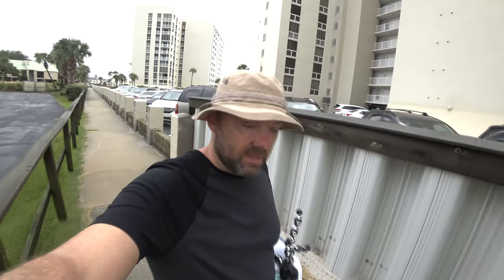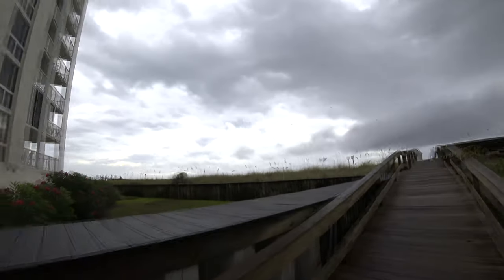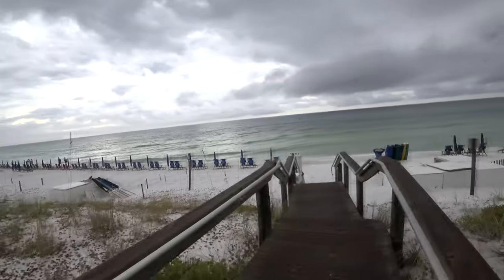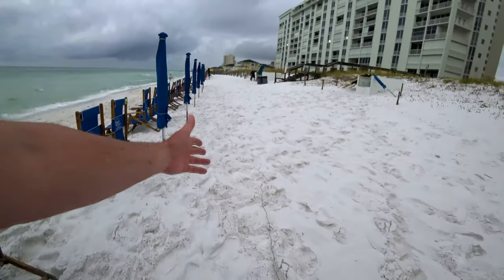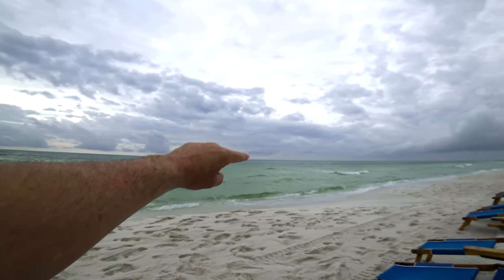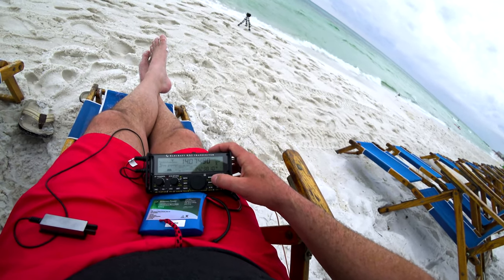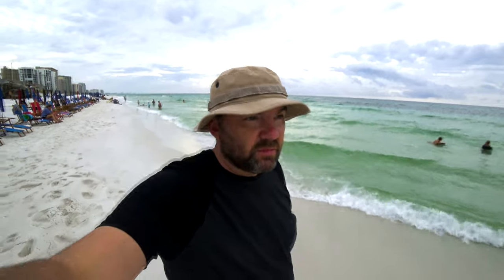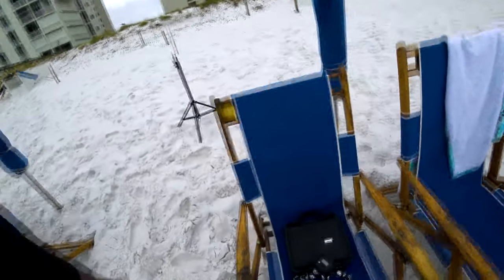Beach QRP CW QSO | Elecraft KX2 | AX1 Antenna Ham Radio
🔥 Another MFJ manual tuner
🔥 Jacktite Fiberglass Mast
🔥 Bioenno Batt 12V,12Ah

Using the HyEndFed and the Elecraft KX2 to do QRP ham radio CW work in park.  This HyEndFed antenna on the KX2 is a winning combo. Watch me make QSO contact after QSO contact.

In amateur radio, QRP operation refers to transmitting at reduced power while attempting to maximize one's effective range. The term QRP derives from the standard Q code used in radio communications, where "QRP" and "QRP?" are used to request, "Reduce power", and ask "Should I reduce power?"

QRP KX2 “stealth” transceiver can go wherever your imagination takes you. Thanks to state-of-the-art construction techniques, it’s only 5.8 x 2.8 x 1.5” and weighs just 13 ounces—making it the smallest full-featured HF radio on the planet.

Yet it puts out up to 10 watts, covers 9 bands, and shares many features with the KX3. It also works with the KXPA100 amplifier.

To maximize your freedom to roam, you can outfit your KX2 with an internal 2.6 amp-hour Li-ion battery. Current drain is as little as 135 mA, yielding up to 8 hours of typical operation on a single battery charge. There’s also an internal automatic antenna tuner module (KXAT2), which can tune a random wire, dipole, or whip on multiple bands.